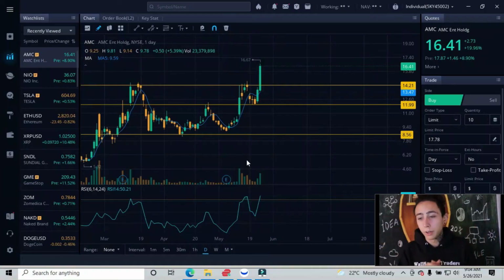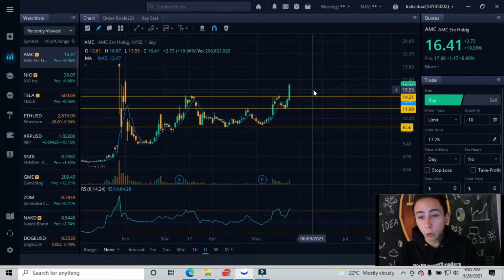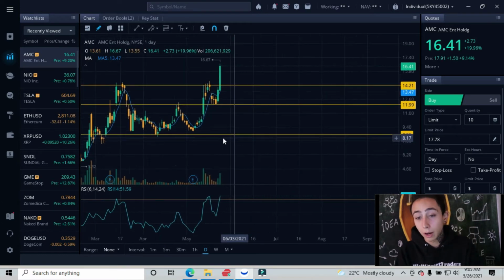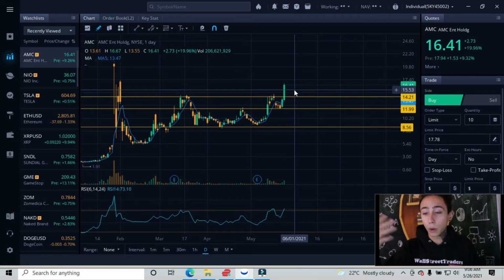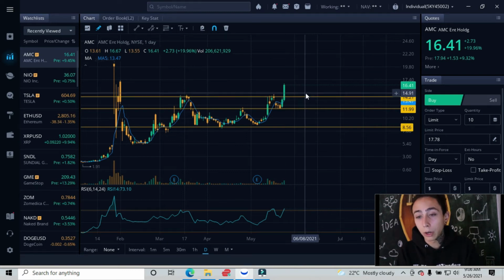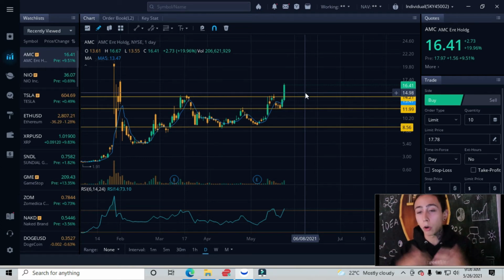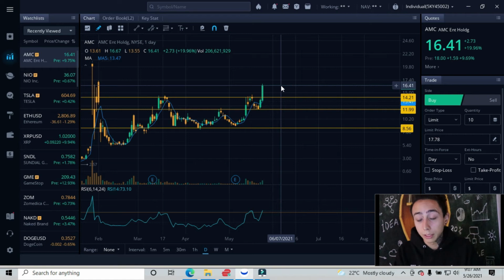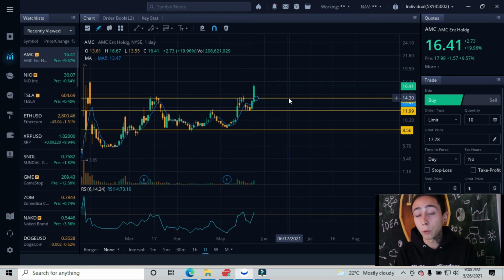AMC STOCK PRICE PREDICTION! Amc Analysis (Update) 2021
I break down AMC using technical analysis.